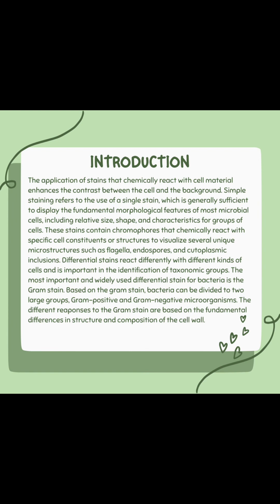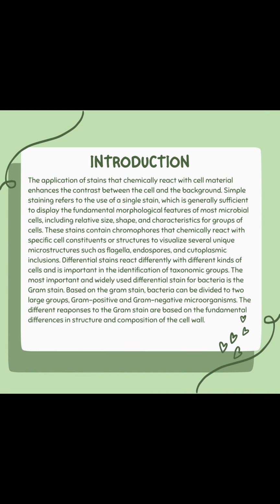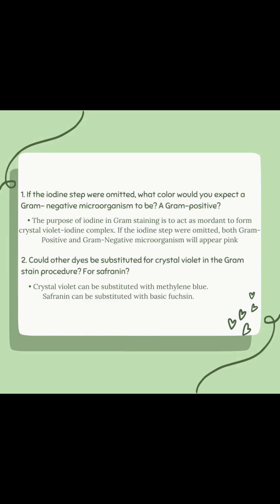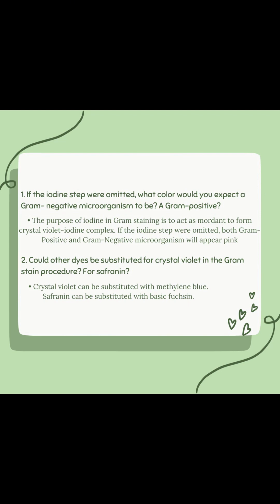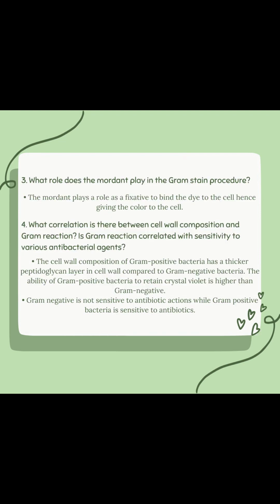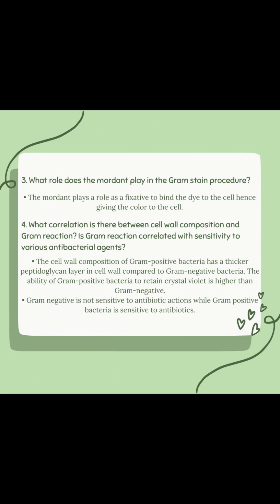STB 1093 MICROBIOLOGY PRACTICAL 4 (GROUP4)